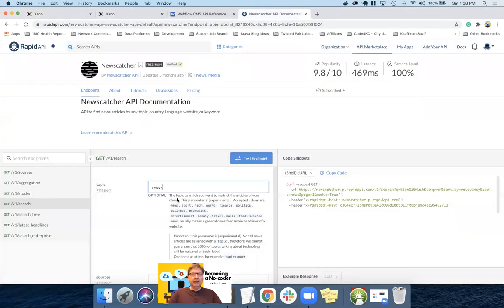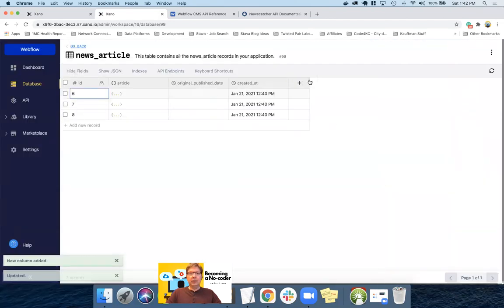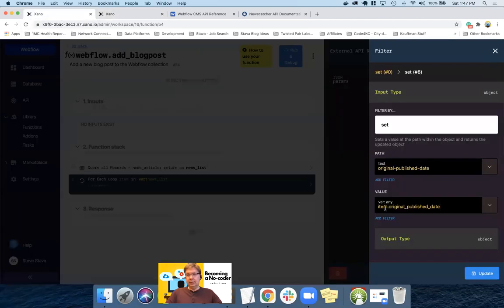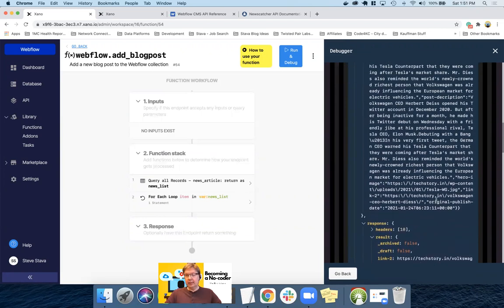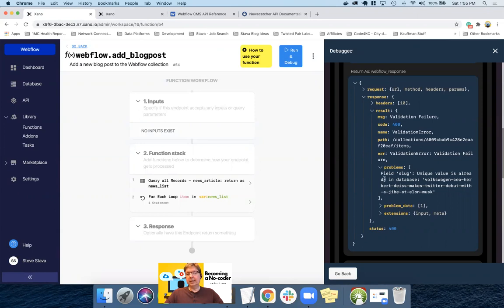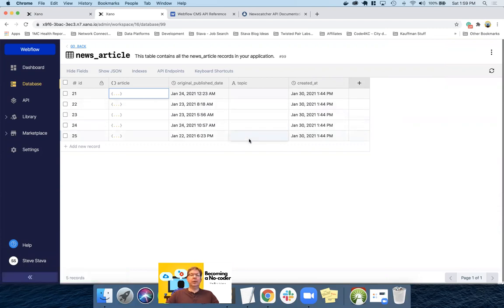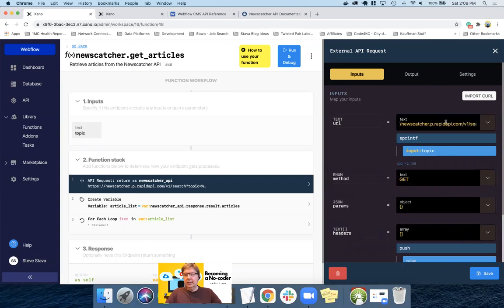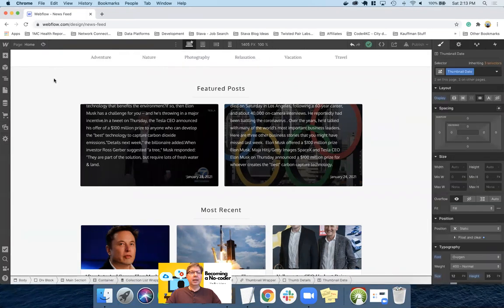Webflow & Xano: News Feed Publishing - Part 5a (Retrieve articles by topic/query; publish to Webflow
This video uses Xano, Newscatcher and Webflow to get articles by Topic and store them in Xano for publishing to Webflow.

We have added a Topics table that is used to request articles from Newscatcher in groups of 5 for each topic. Each of the articles will then be published to Webflow and marked as published in Xano.

I have left in a few debugging moments so you can see what issues you might create for yourself as well as how to track them down and fix them.

There is a part "a" and a part "b" for this 5th video in the series since it ran long.